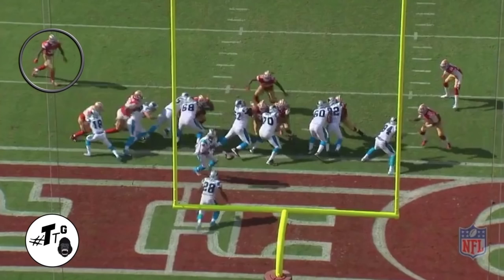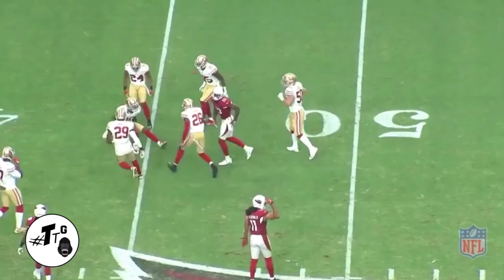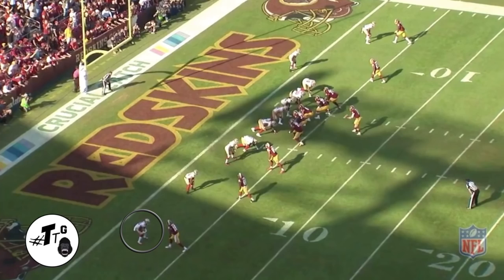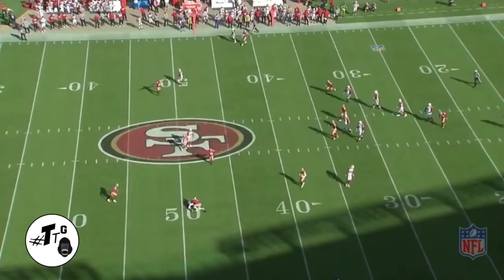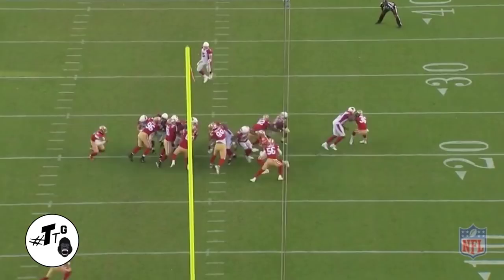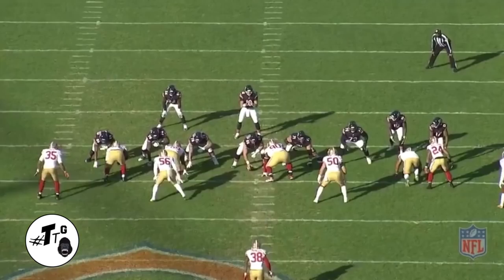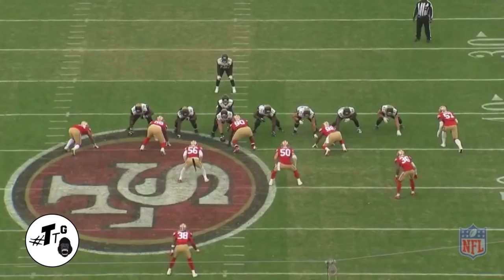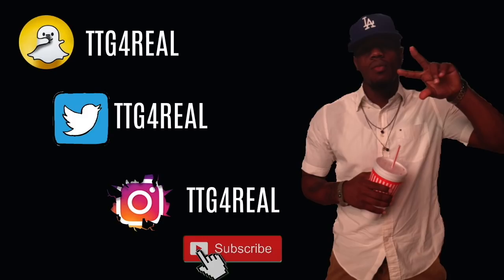Dontae Johnson 2017 Film Breakdown:TTG4RealFilmRoom